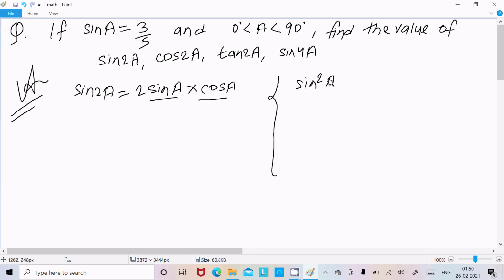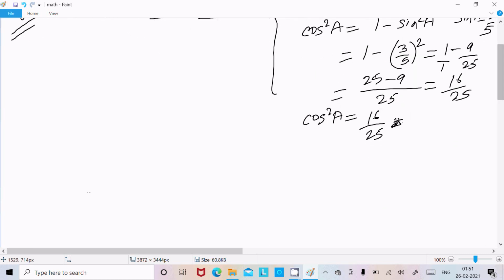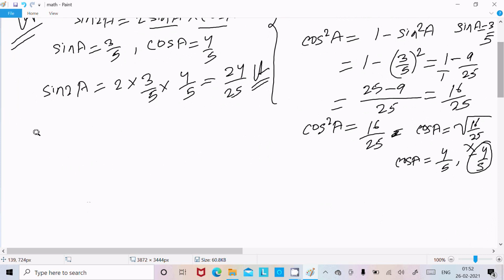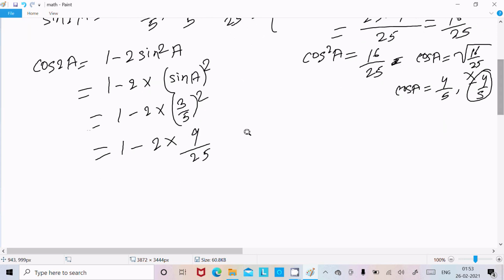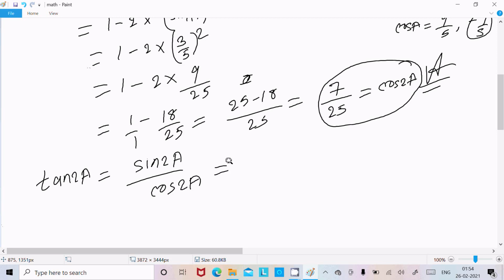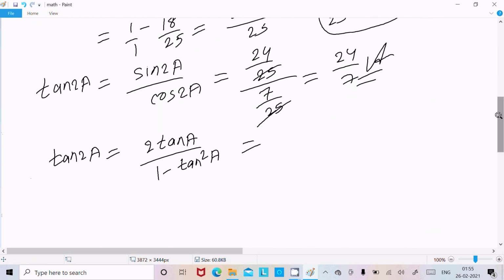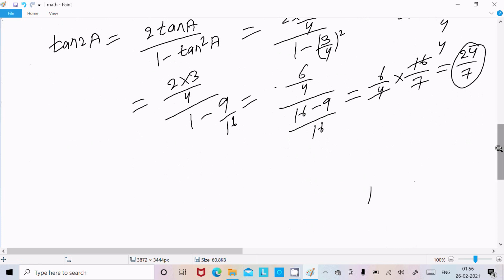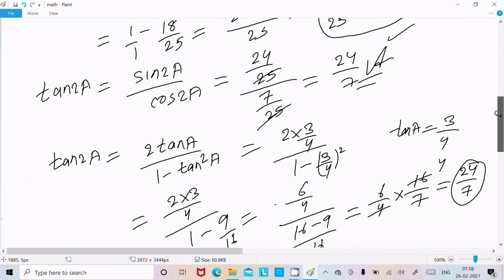if sinA=3/5 find value of sin2A, cos2A, tan2A, tan4A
sinA = 3/5 find value of sin2A,cos2A,tan2A,tan4A

trigonometry class 11 ,12th for competitive examination